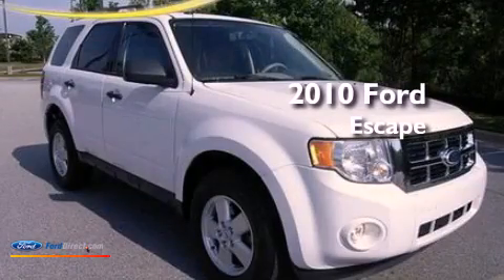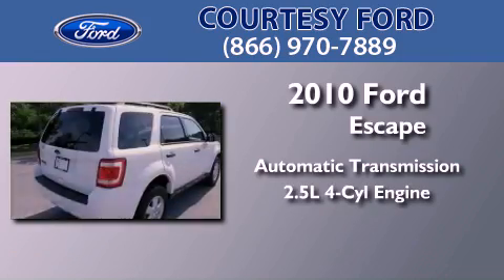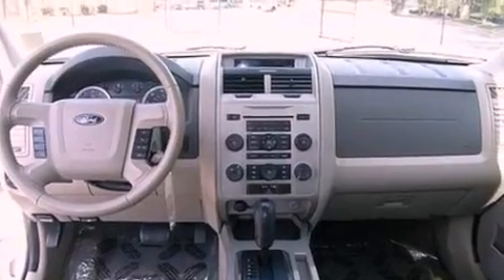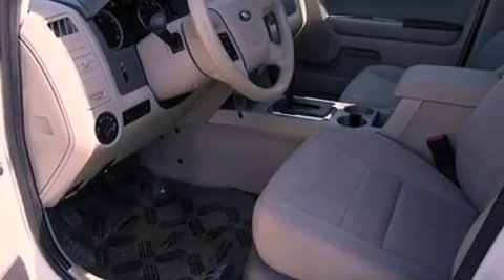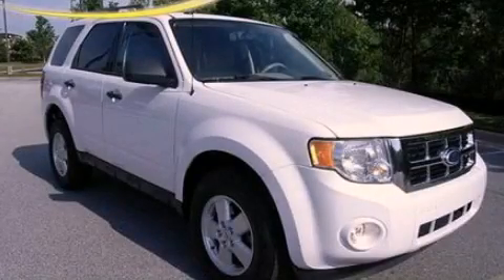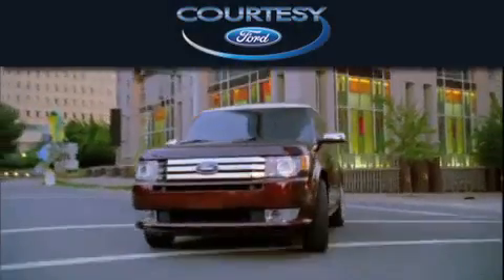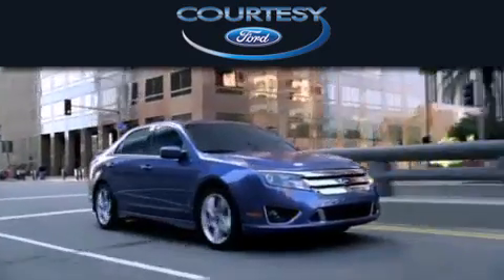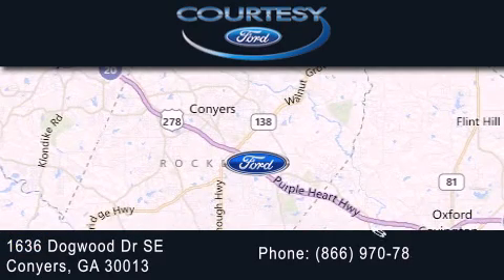2010 FORD ESCAPE Conyers GA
Year : 2010
 Make : FORD
 Model : ESCAPE
 Engine : 2.5L I4 16V MPFI DOHC
 Trans . : 6-SPEED AUTOMATIC
 Exterior : WHITE
 Miles : 47,978
 Interior : CAMEL
 Stock : P2950